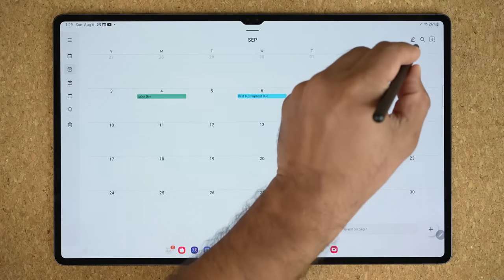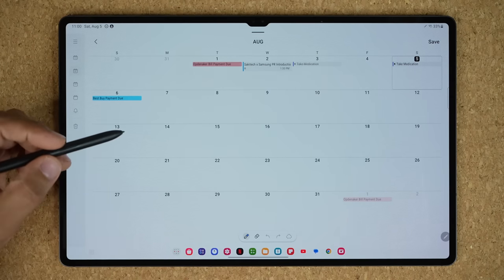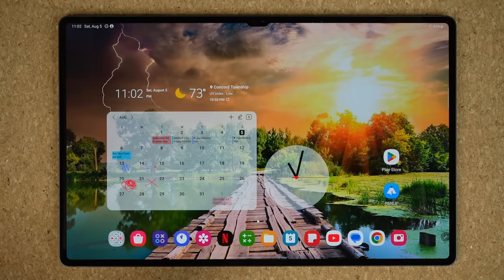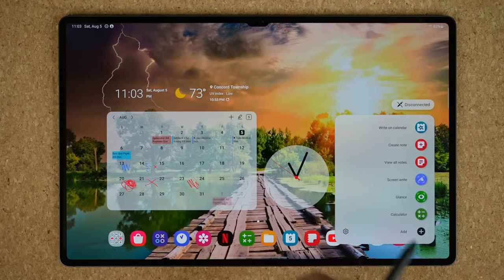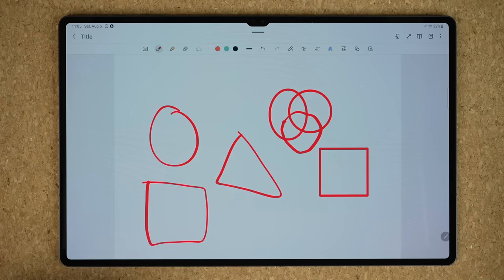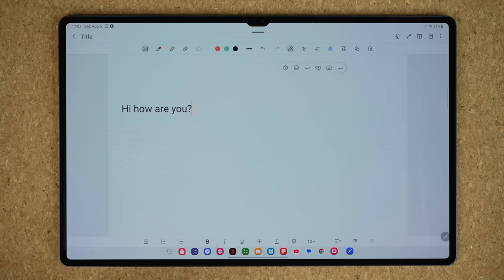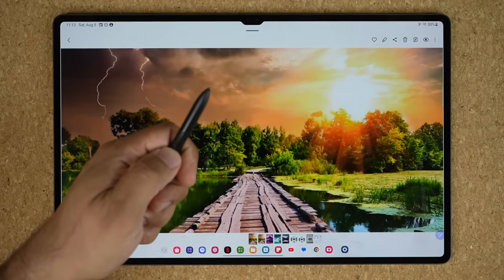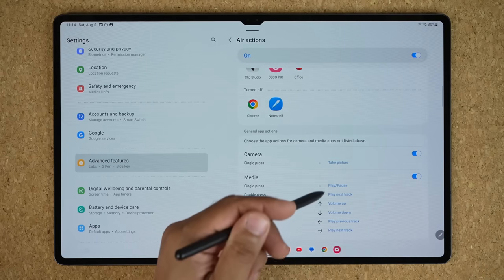9 Powerful S-Pen Features for the Samsung Galaxy Tab S9 Ultra - Tips and Tricks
Benefits:
- Free $50 Samsung Discount Credit
- Up to $650 Instant Trade-In Credit
- Free 512GB Storage Upgrade

The Galaxy Tab S9 Ultra comes with a free S Pen included in the box. With it's large 14.6 Inch display, it is the perfect canvas to use the s pen to it's full potential. Let's dive in.